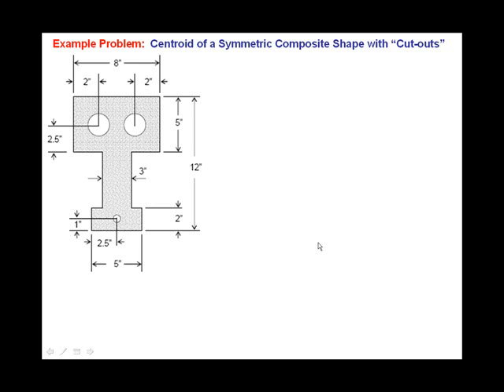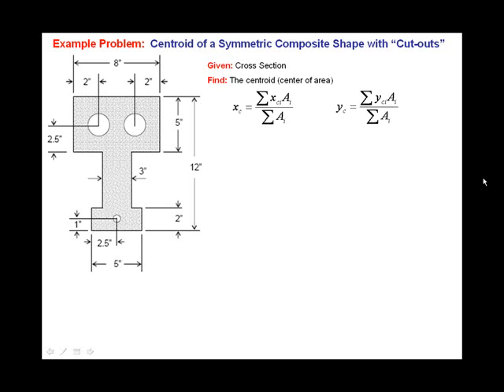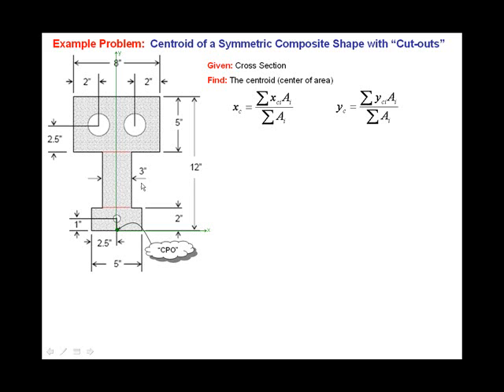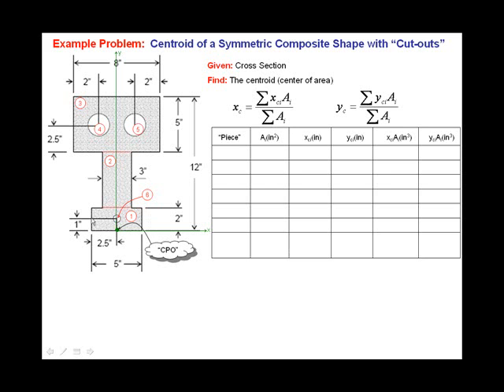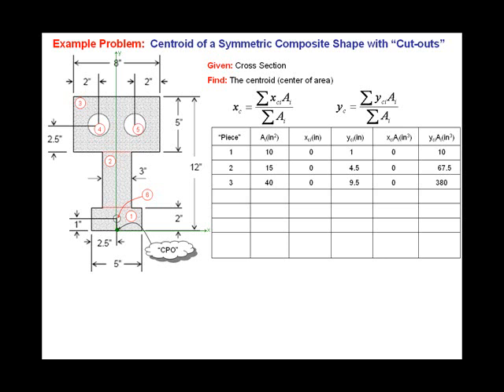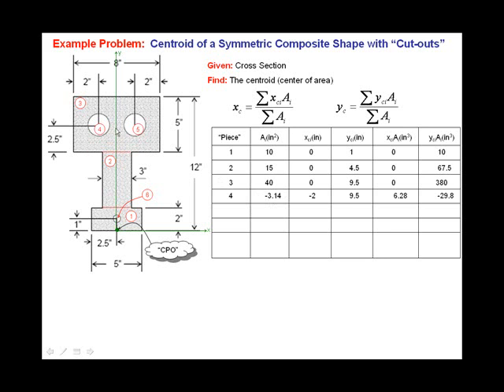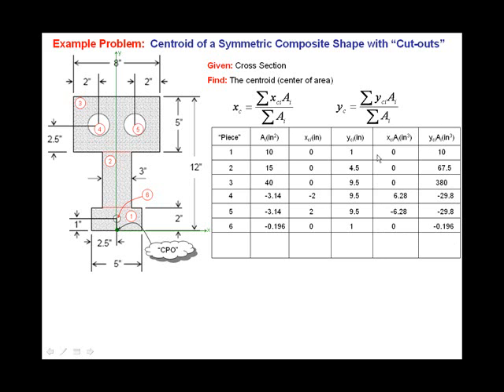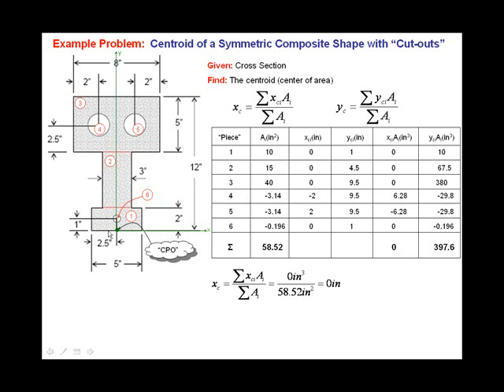Calculating Centroids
This example problem explains how to calculate the centroid of a composite shape, including a cut-out